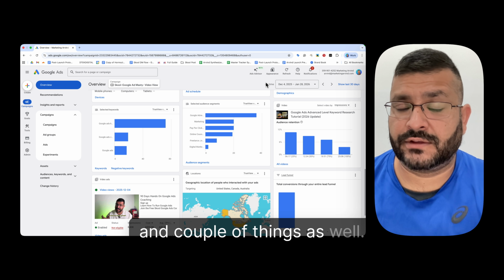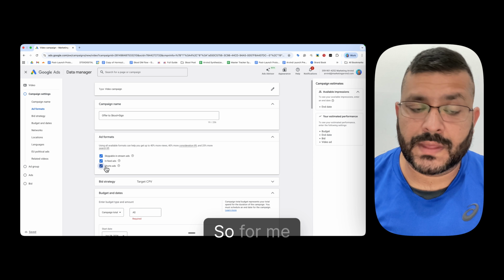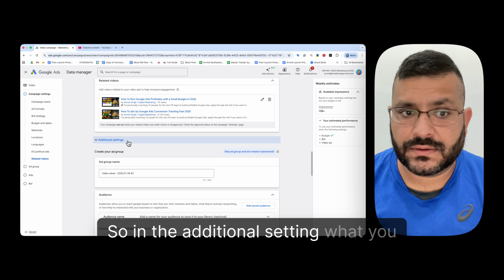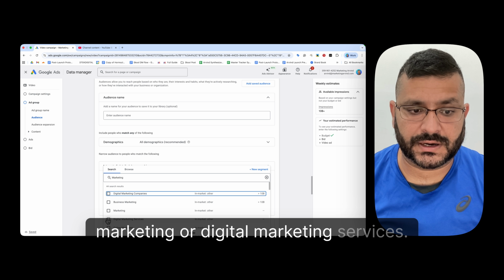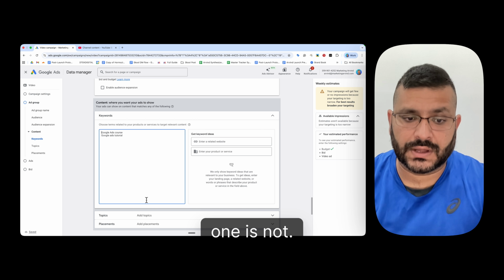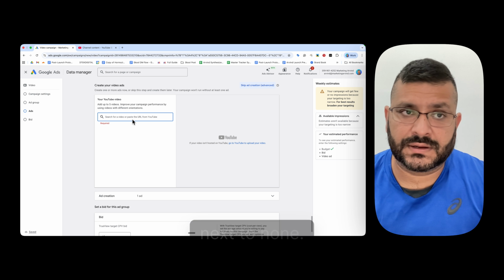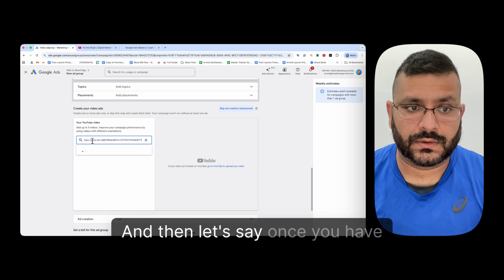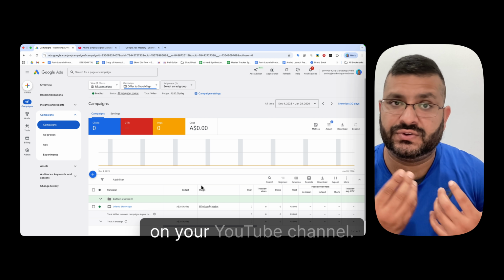How to Set Up YouTube Ads in 2026 (Step-by-Step Tutorial)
🚀 If you want personalised help to learn Google Ads and scale them properly over the next 90 days, apply through the link if you want in

🎯 Learn how to set up YouTube Ads in 2026 with this complete step-by-step tutorial!
Whether you're a beginner or looking to optimise your ad campaigns, this guide will show you exactly how to create high-converting YouTube video ads from scratch.
📌 What You'll Learn:
✅ How to set up your first YouTube ad campaign
✅ Choosing the right ad format (skippable, non-skippable, bumper ads)
✅ Targeting the right audience for maximum ROI
✅ Setting your budget and bidding strategy
✅ Creating compelling ad creatives that convert
✅ Tracking and optimizing your ad performance
🚀 Why YouTube Ads?
YouTube is the second-largest search engine in the world, and video ads are one of the most effective ways to reach your target audience, drive traffic, and increase sales.

👋 If you’re new to my channel, welcome! My name is Arvind, and I’m the founder of Dtek Digital Marketing Agency. Over the last 5 years, I’ve been running ads and building marketing strategies for businesses just like yours. With nearly $500,000 in ad spend managed, I’ve helped generate over $10 million in sales for my clients.

💡 My main goal? To help businesses like yours drive more sales and run profitable ad campaigns.

📈 On this channel, I’ll be sharing tips, strategies, and the latest marketing insights to keep you ahead in the game. Let’s grow together!

🤝 If you love learning and want to connect with others on the same journey, check out my Skool community It’s a great place to share ideas, get feedback, and learn actionable strategies for growing your business.